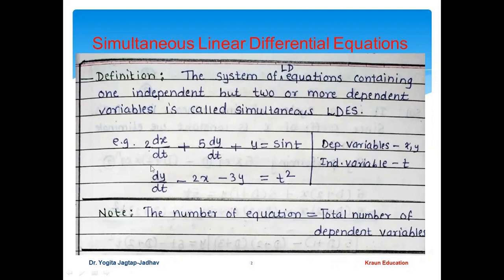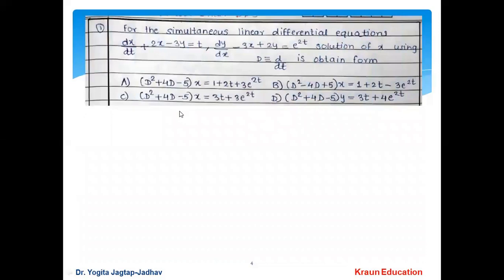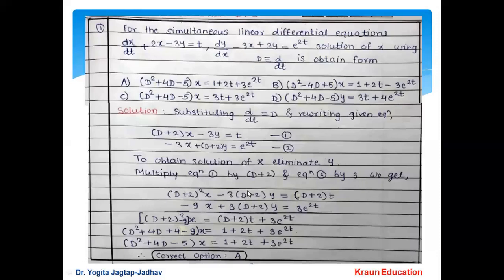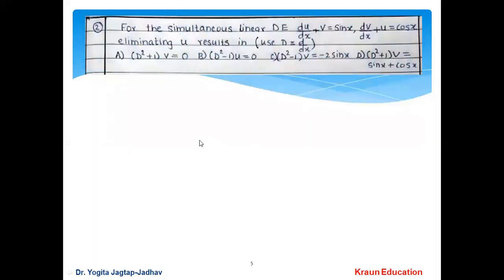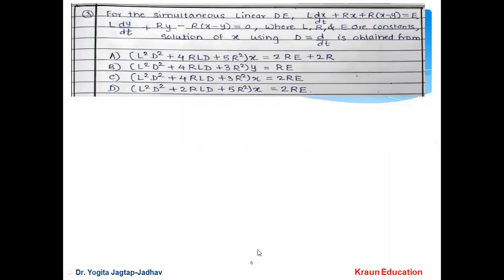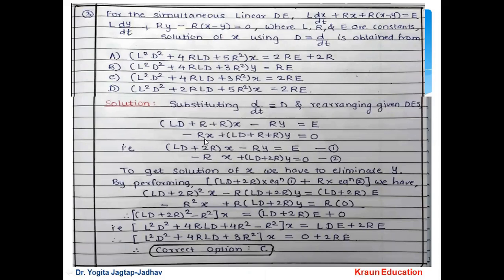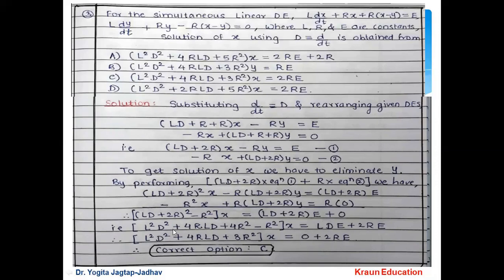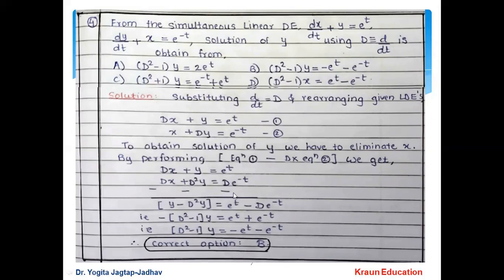Multiple Choice Question MCQ-Linear Differential Equation-Simultaneous Linear Differential Equation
This video is on multiple choice questions based on Simultaneous Linear Differential Equation. This video is useful to students of Engineering, UPSC aspirants, MPSC aspirants, GATE aspirants, NET aspirants and SET aspirants.